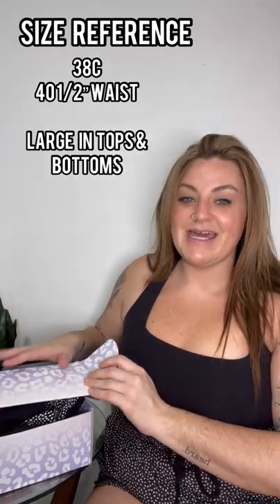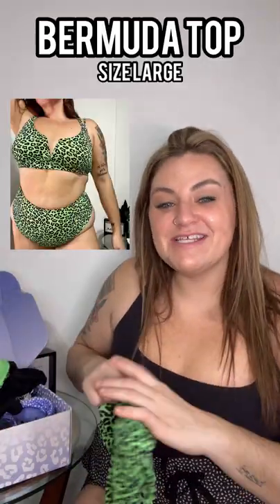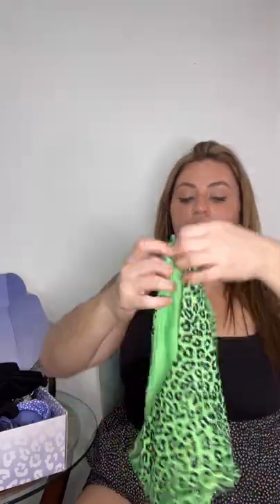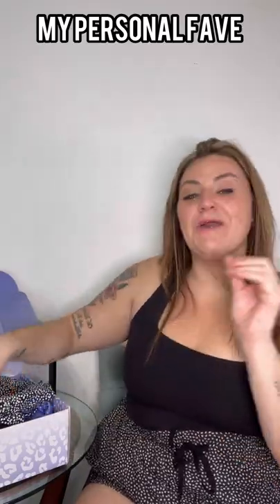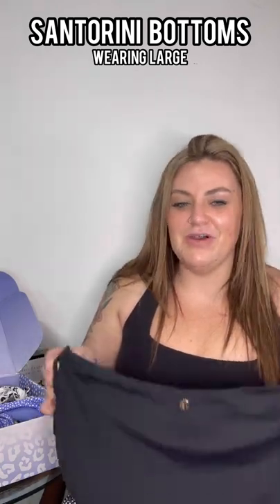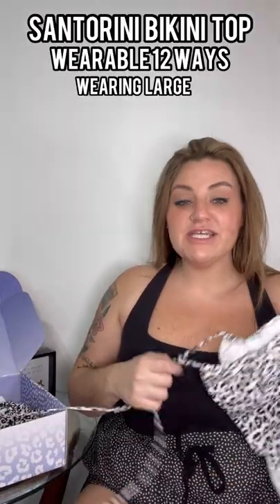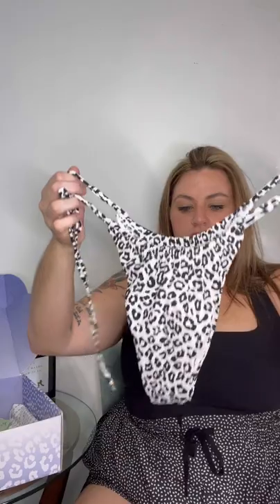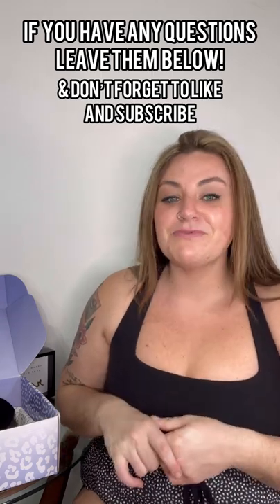Buffbunny Swim Review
BUFFBUNNY Try On & Review

I give you the deets on the new @buffbunny_collection swim collection!

🚀 Launching Saturday, February 19, 1 PM CST/2 PM EST!

I’m wearing a size large in all pieces and the only pieces I thought to size up in were the chasing waterfalls set!

Flo Short V2 would stay true to size or size down, a lot of extra space.

As terms of cheekiness on the bottoms, most coverage to cake on the ocean.
🤌🏼 Venetian One Piece
✨ Santorini Bottoms
🦈 Shark Bite V2
🍰 Shark Bite v1
🎂Sunkissed Bikini Bottom

My top pick is definitely the Venetian One Piece, Surfside top, and Santorini bottoms. 🤌🏼✨

If you have any questions about the pieces or what’s launching let me know!

My support code is JENSOFIT and that lets them know you value me and directly supports me.